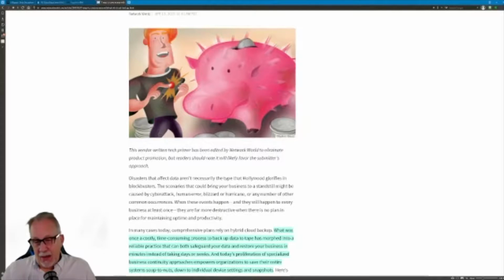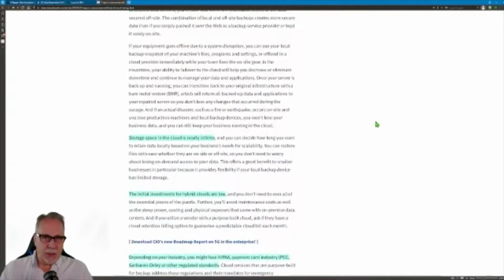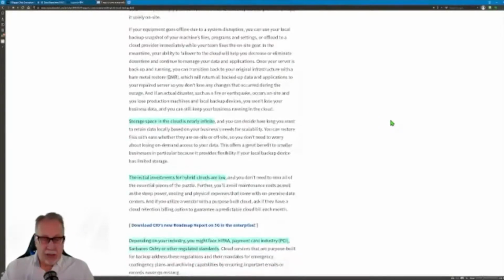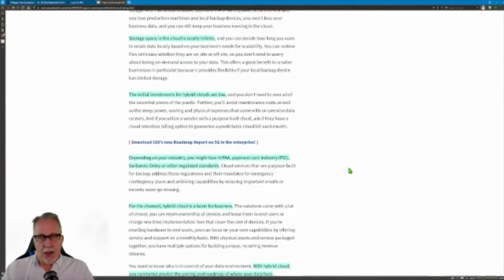Data Resilience SpectrumCast v-v1043 - What to Exclude from Your Backup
In this SpectrumCast we turn the mic over to Tricia Jiang who, correctly, lets us all know that there may be some data that doesn't need to be backed up.  This can save businesses a lot of money but does require data classification if you want to do it right.